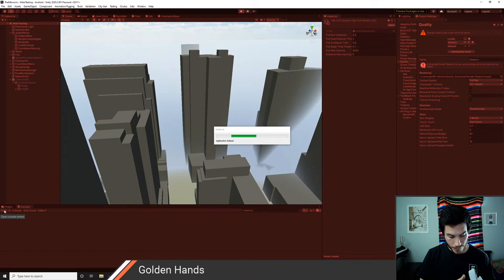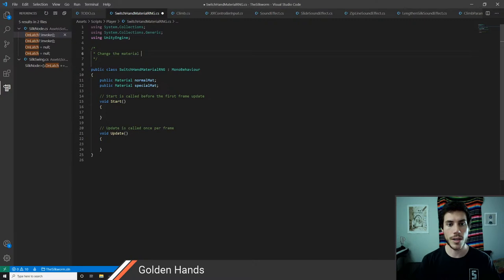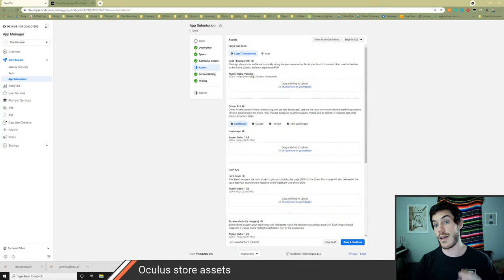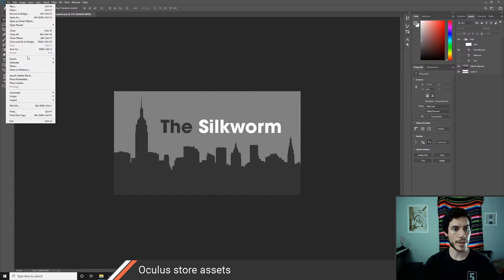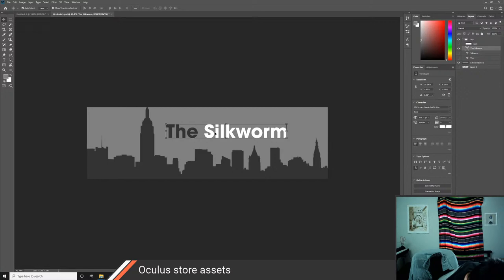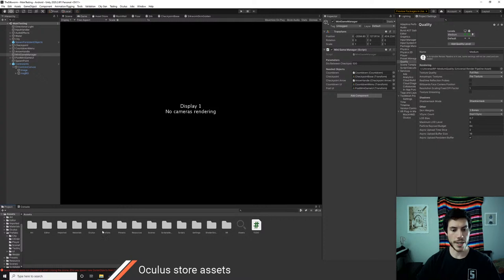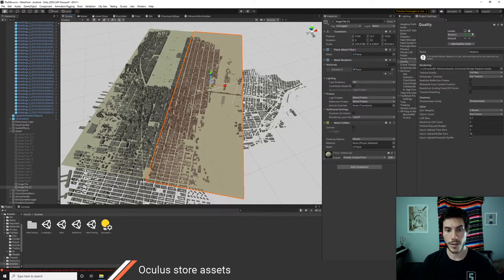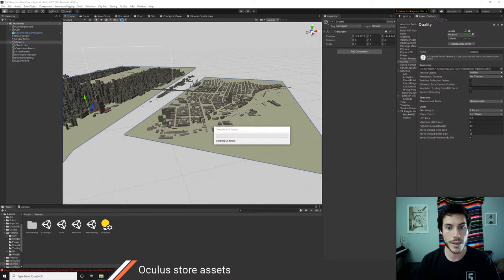The Silkworm Live Dev | Part 19 | Golden Hands & Oculus Store Assets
- LEARN GAME DEVELOPMENT START TO FINISH -

Over the next month I'll be making The Silkworm using Unity3D. Stop by to learn, help me solve problems, or just chat! All are welcome. Mon - Fri 2-5pm